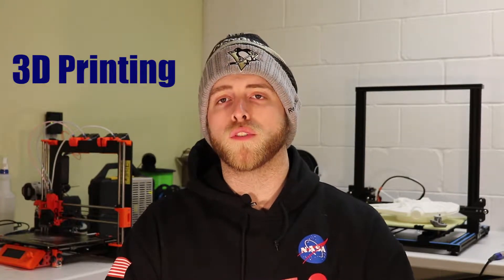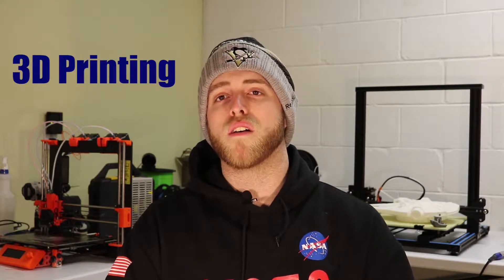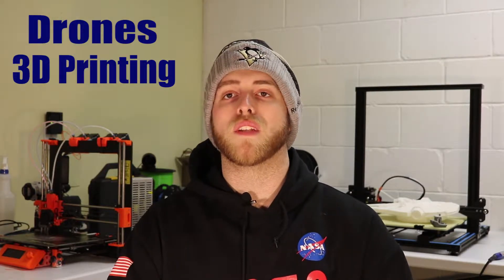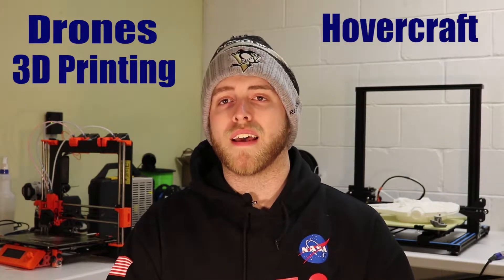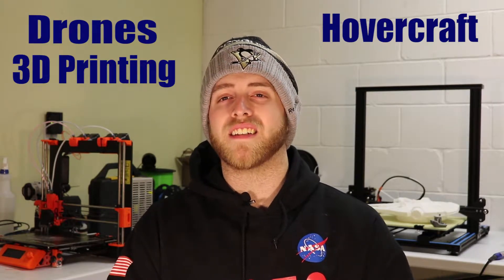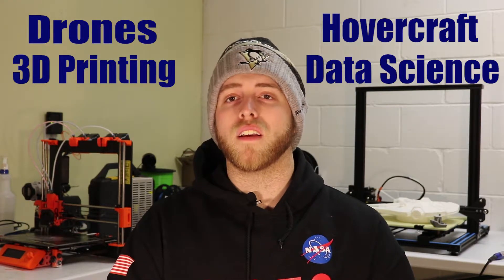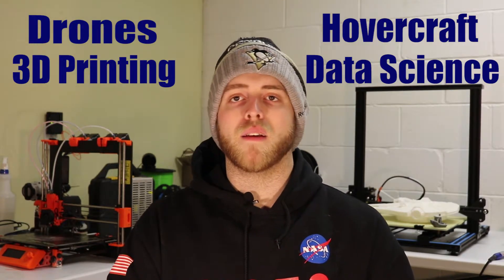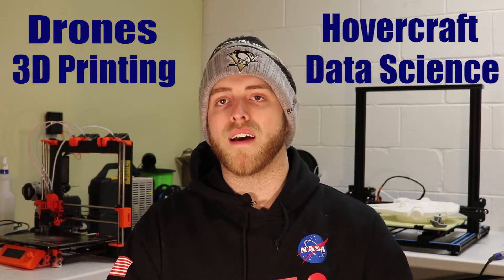304TechMaven 2019 Channel Intro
This video talks about new content that will be coming to the channel during 2019 including 3D Printing, a hovercraft, drones, and data science topics.